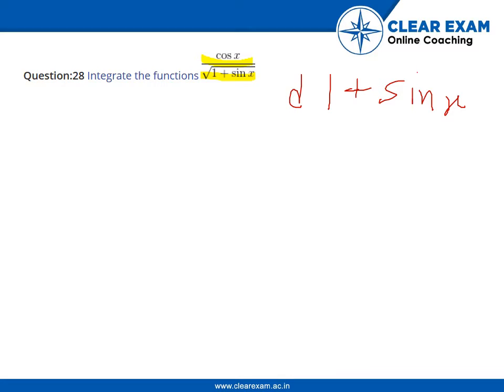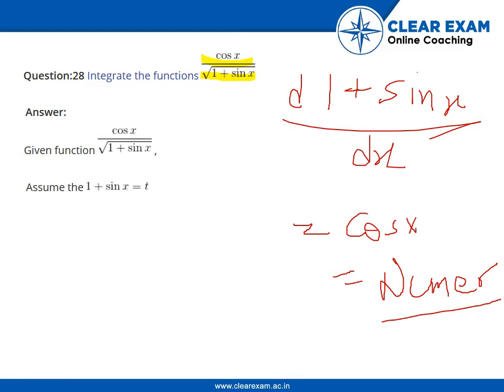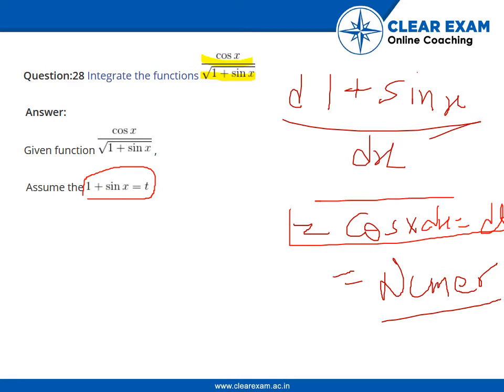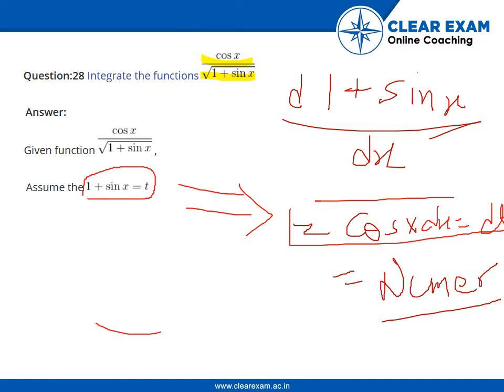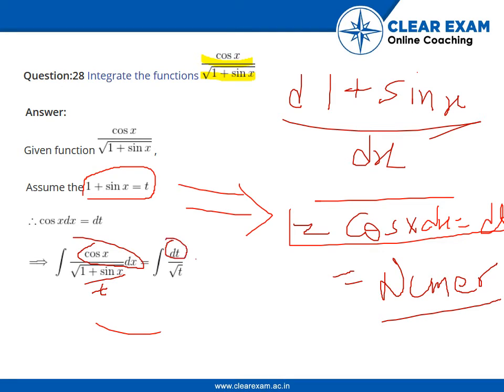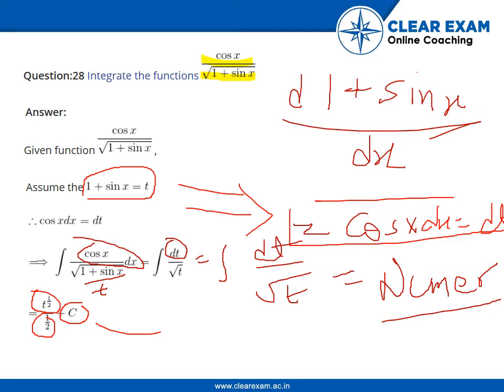12th Class Mathematics Integrals Exercise 7.2 Question no 28